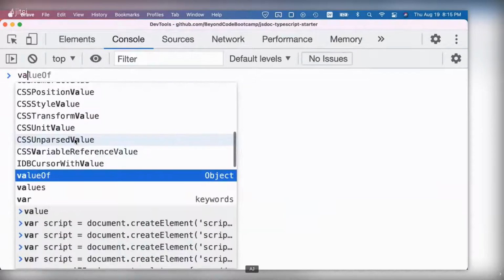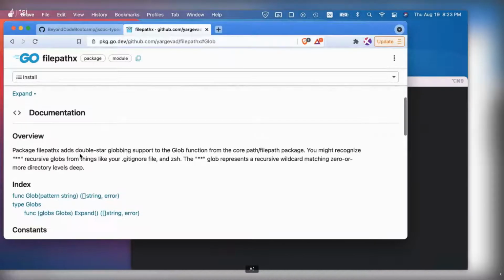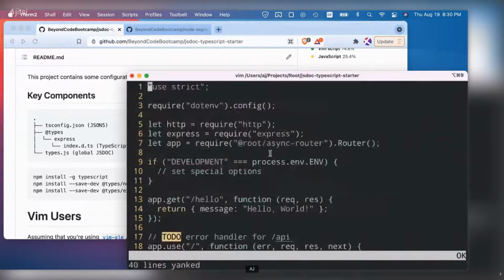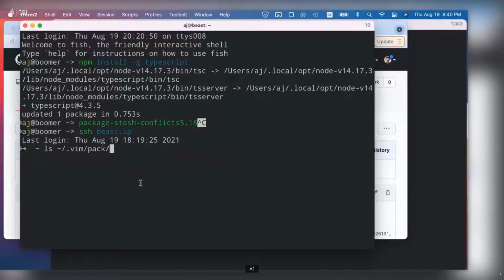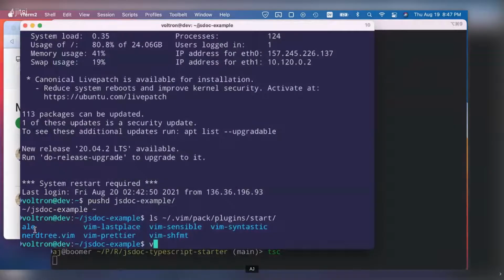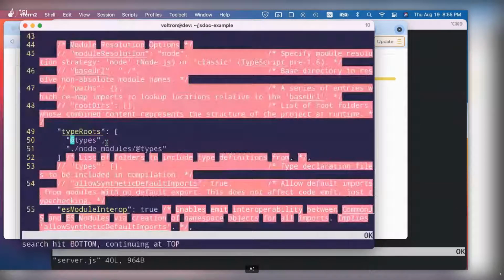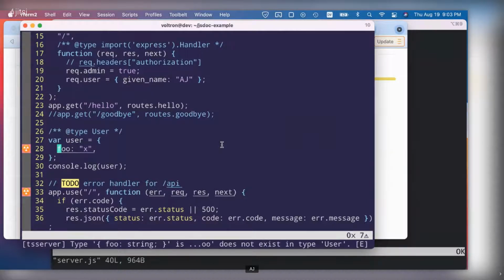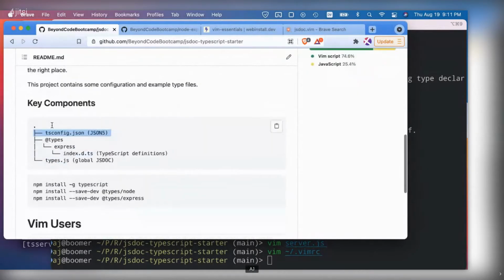JSDoc + Node = TypeScript-free Type Linting w AJ ONeal - Aug 19, 2021 - Utah Node.js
Want to make your JavaScript easier to read, and get the benefits of TypeScript without actually having to use TypeScript, transpile your code, or deal with nasty map files? Well, it turns out that with a little JSDoc sprinkled through your code you can use tsserver as your linter and, Viola: Lint your errors away!